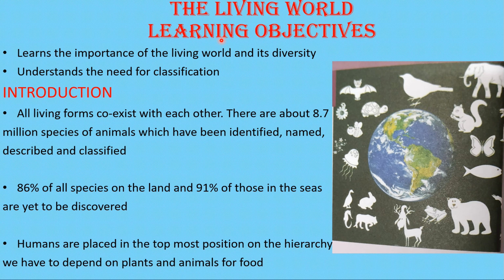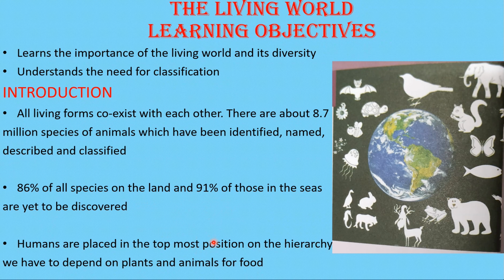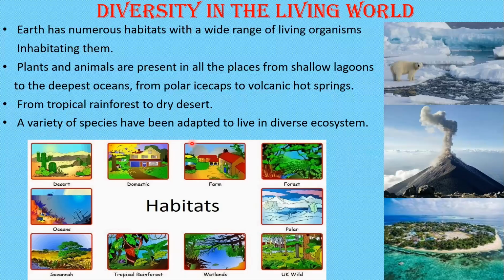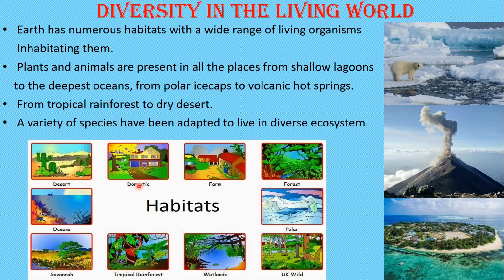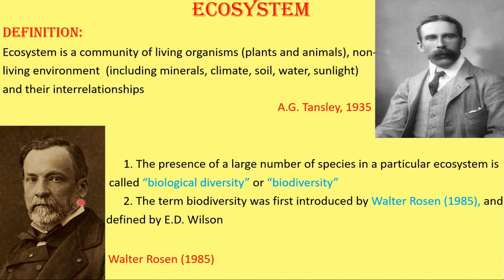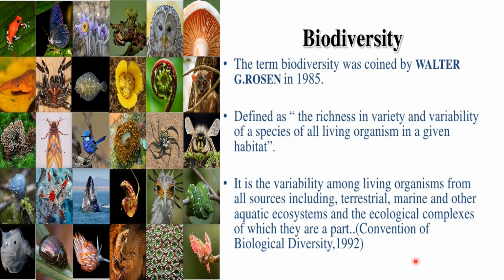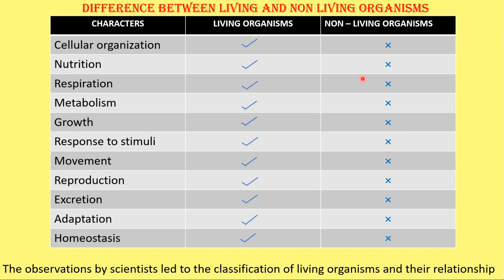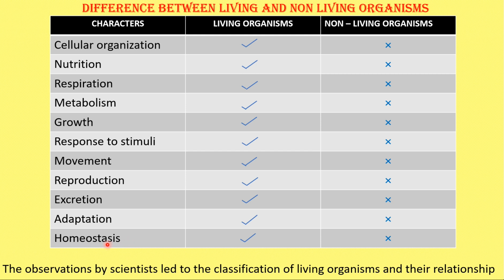11 th Bio zoology/ zoology .L_1 The living world.video 1.